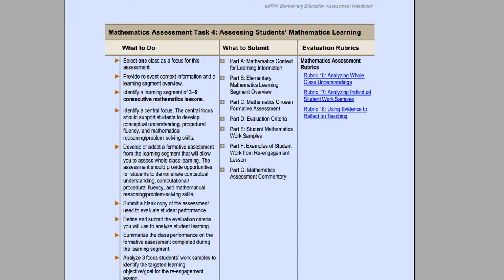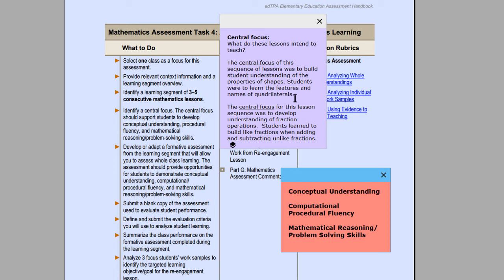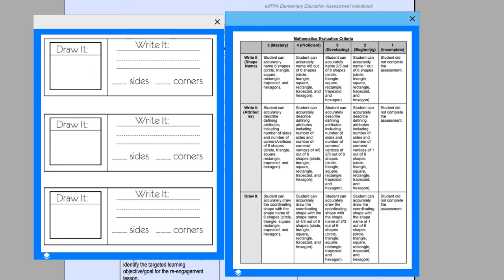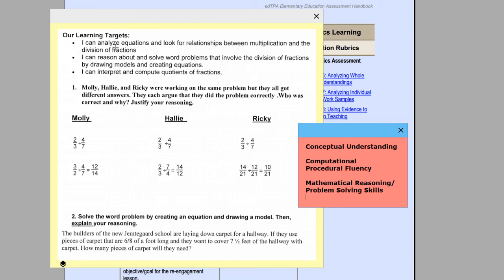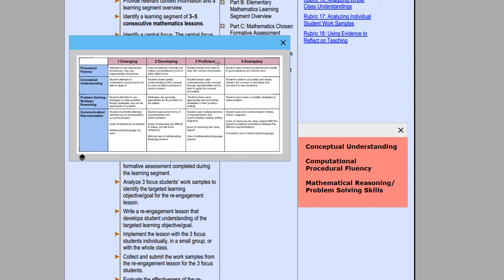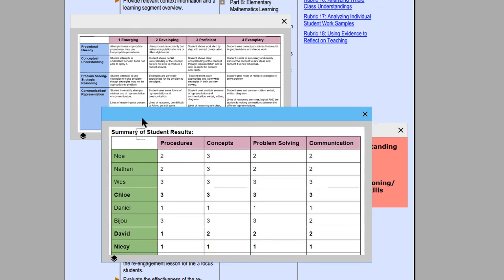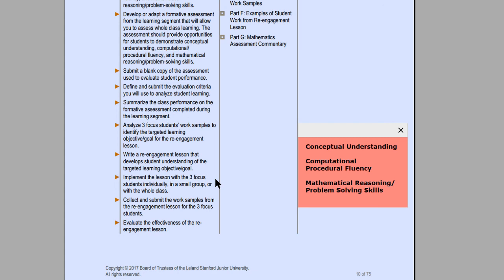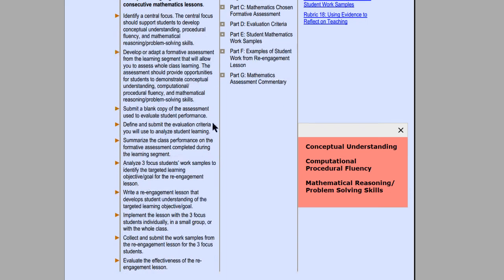edTPA with Johnnie - Math Assessment Task 4 for Elementary Education What to Do List.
Johnnie goes over the edTPA Math Assessment Task 4 for Elementary Education What to Do List.  Advice and examples are given along the way to ensure a good score is achieved on this task.